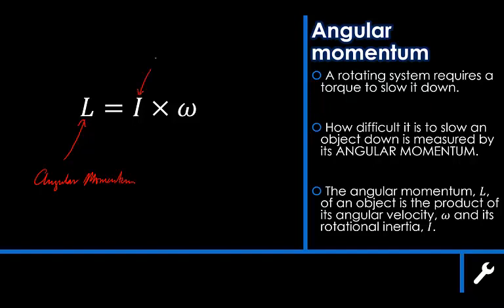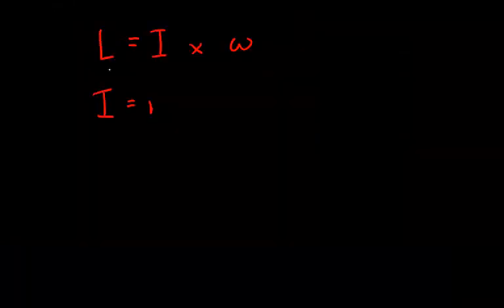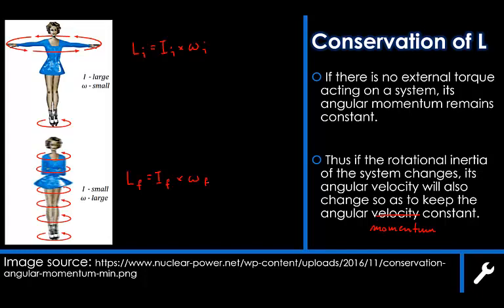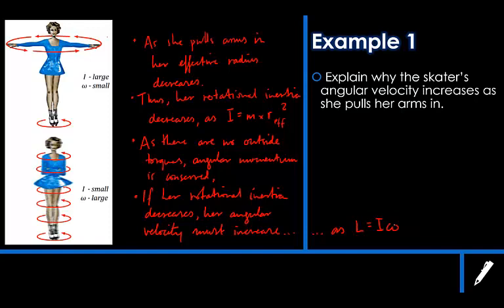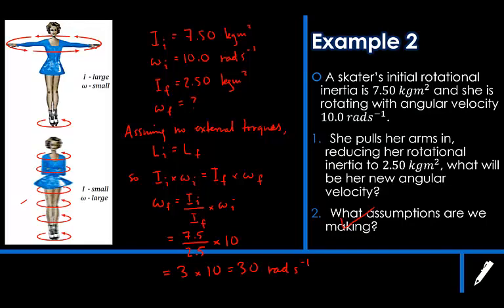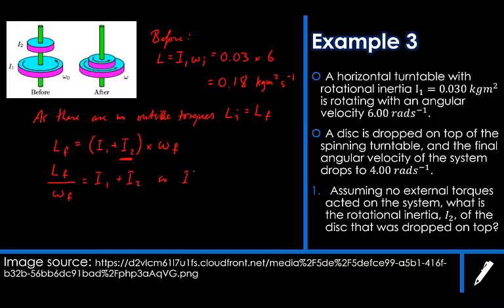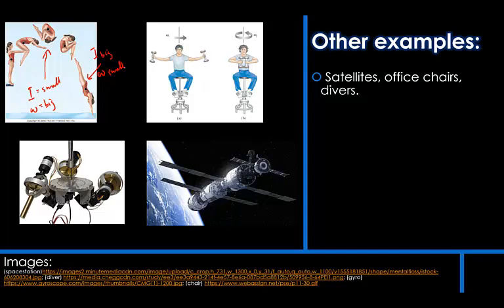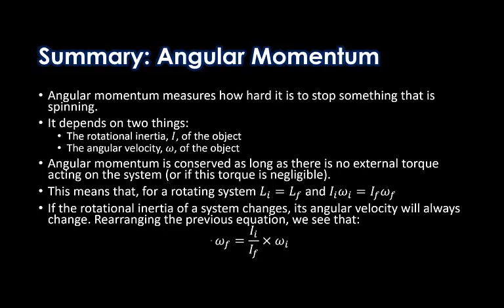1 Angular Momentum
This video provides an explanation of the concept of angular momentum, along with examples of its application to a range of problems.